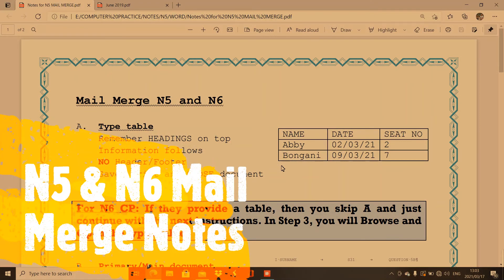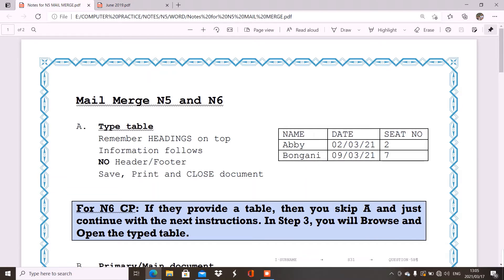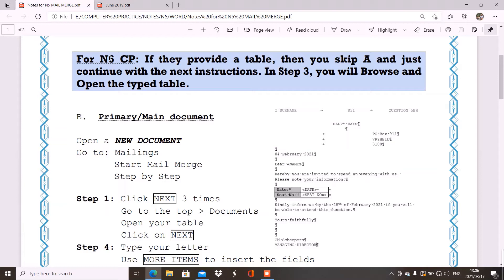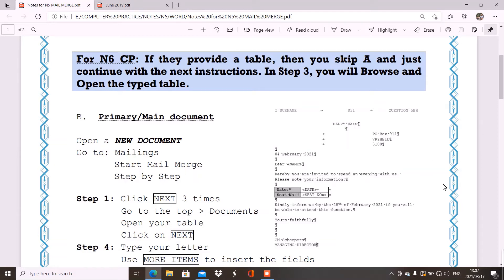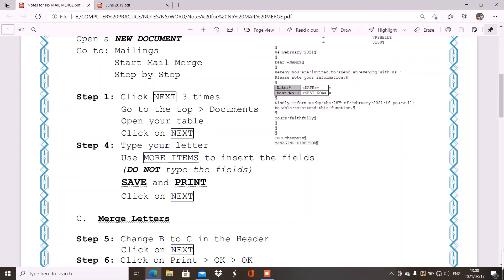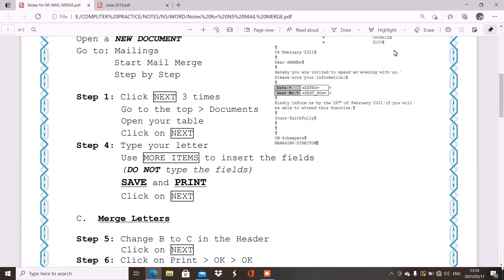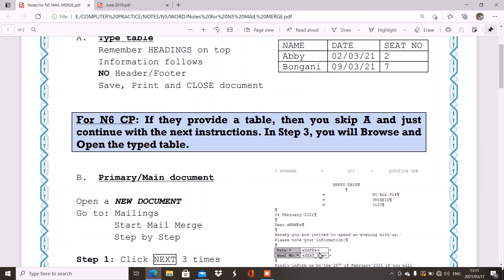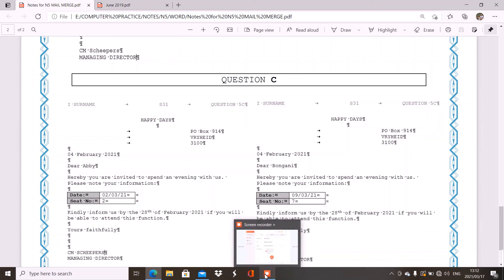Computer Practice N5 and N6 Mail Merge Notes Explained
Hallo!

I thought it well to first discuss the steps on how to go about doing your Mail Merge.

From here, it will make more sense to you when watching the videos on Mail Merge.

I hope that it will assist you!! Just remember, the steps basically stay the same throughout each Question Paper. It is only the contents which changes.

Kind regards

Sindy Schönborn - now Swanepoel :)